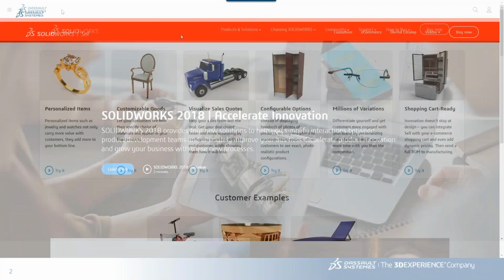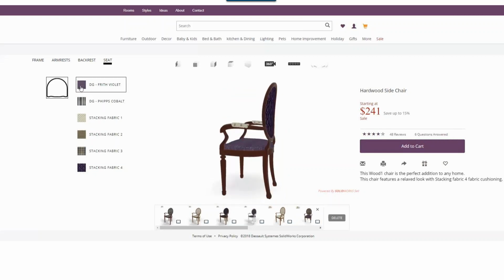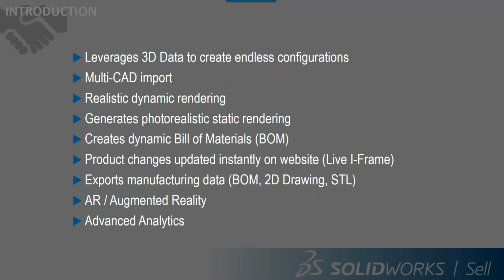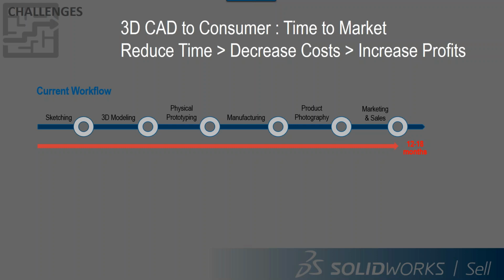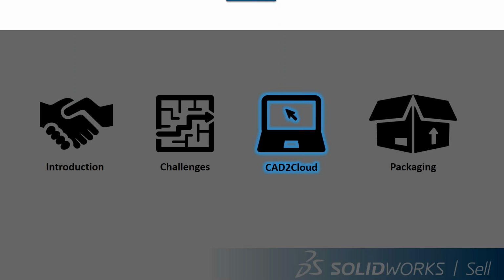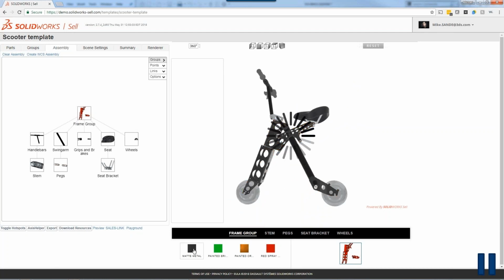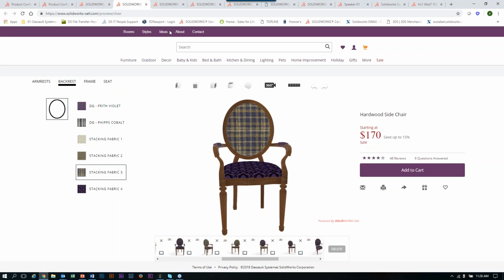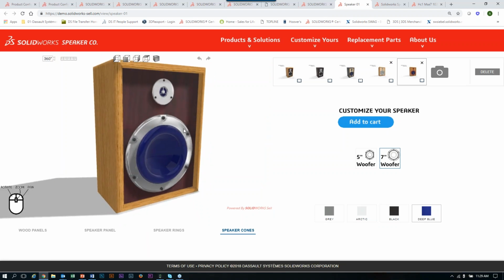SOLIDWORKS Sell Webinar - Get Designs to Website Faster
SOLIDWORKS Sell Webinar - Get Designs to Website Faster. Are you trying to shorten the time to get your products from design to consumer? Learn how SOLIDWORKS Sell can easily take your designs and get them online, in a full interactive 3D environment, on your website. This solution cuts out an enormous amount of time by leveraging your existing 3D designs, offering customizable products on your website, with minimal set-up.

In just 22 minutes see how you can engage customers and expand your business, by:

- Creating an interactive and high-end online shopping experience for your customers
- Providing an easy-to-implement online platform for customization and personalization
- Decreasing time to market for your products
- Increasing profit margins and brand loyalty
- Use of an out of the box: Ready to use solution, including High quality rendering, AR, Dynamic BOM, Analytics and more.